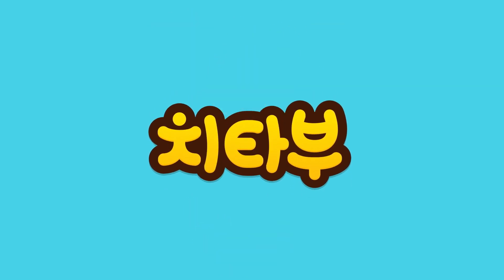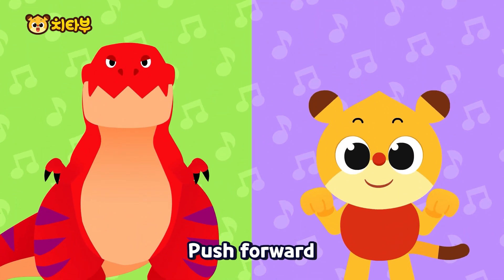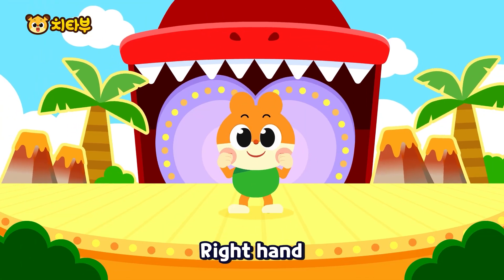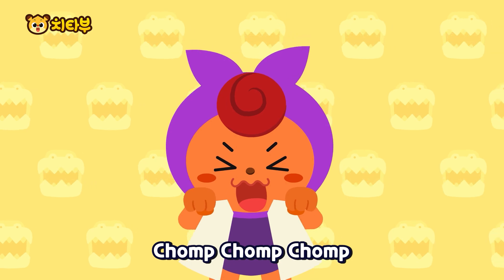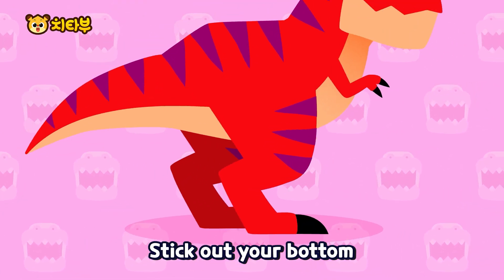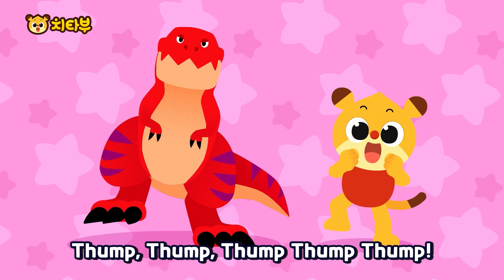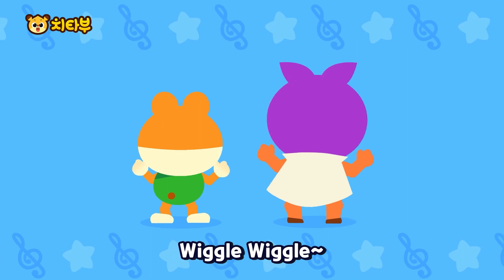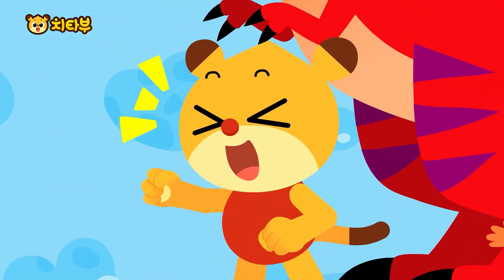[ENG dub] Dinosaur Dance Song(공룡 댄스송)🎶 | 영어동요 | 공룡동요🦖🎶 | Nursery rhymes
치타부와 함께 신나는 동요&놀이가 보고싶다면 지금 구독💛&좋아요👍 눌러주세요~!

이제 음원 사이트에서도 치타부를 만나부세요.

치타부의 소식이 듣고싶다면 놀러오세요😘